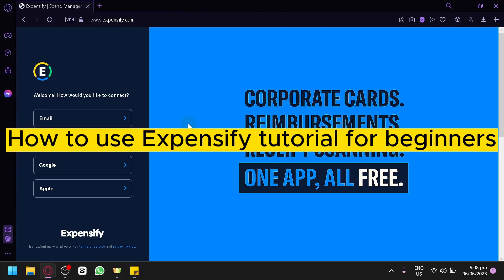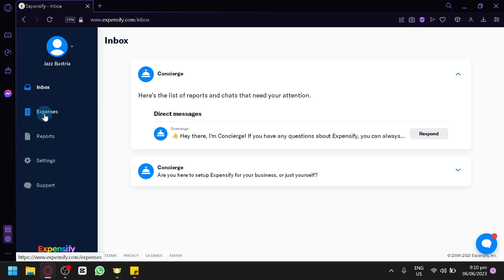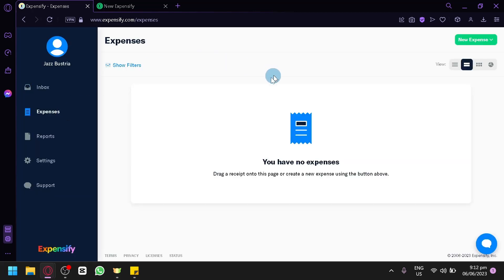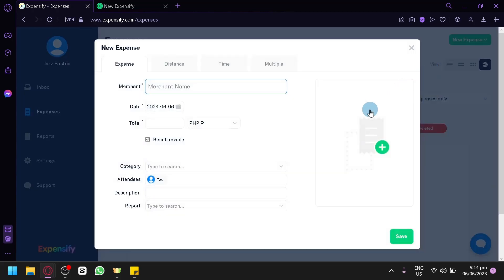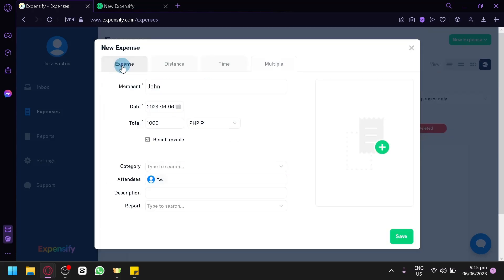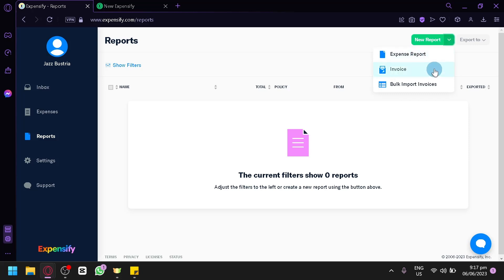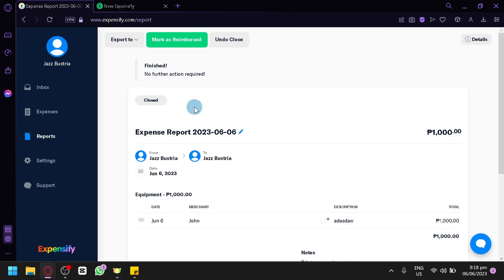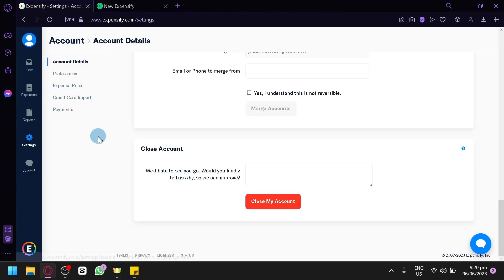How to Use Expensify || Expensify Tutorial for Beginners (Step-by-step Guide)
How to Use Expensify. In this video on How to Use Expensify tutorial step by step, we're going to show you how to use Expensify, an essential tool for businesses of all sizes. Expensify makes it easy to manage your expenses and stay on track, so you can focus on your business goals.
If you're new to Expensify, or if you just need a quick reminder, this tutorial will teach you everything you need to know! In just 10 minutes, you'll be able to use Expensify to save your business money. So, sit back and watch and learn how to use Expensify for your business!
How to Use Expensify